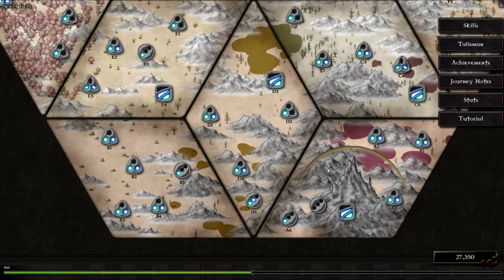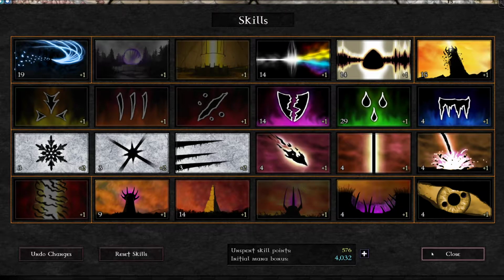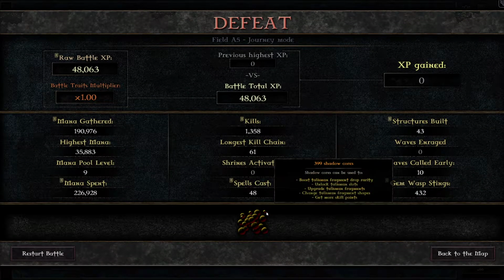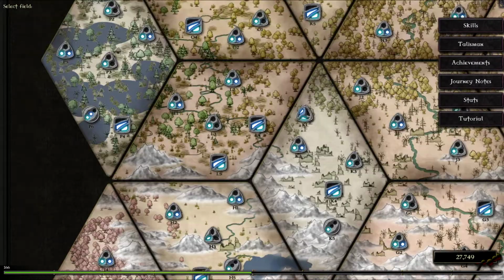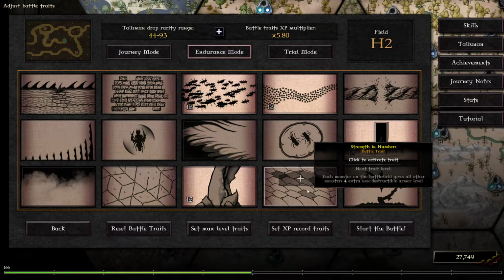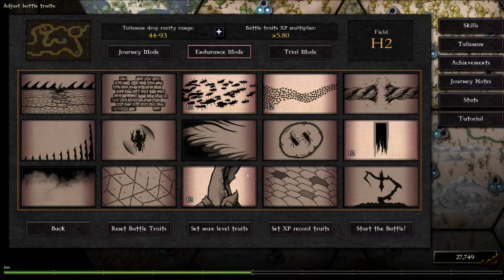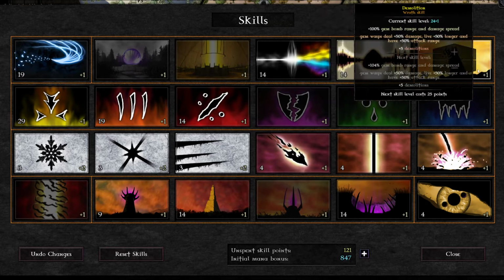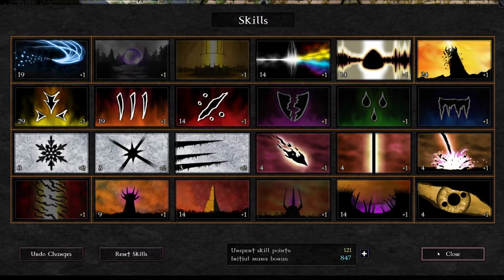GemCraft Frostborn Wrath AS walkthrough ep79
a Walkthrough of GCFW
Link to Steam Guide is in the Description of EP (1-10)